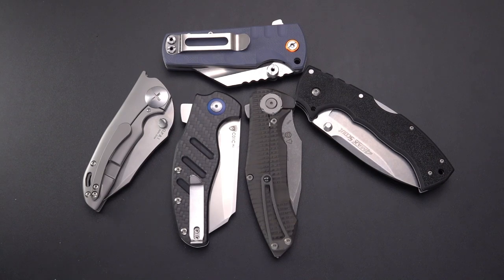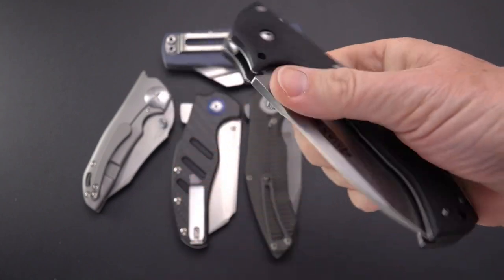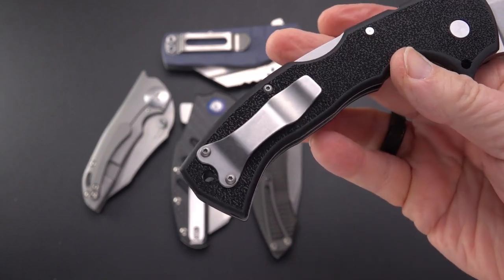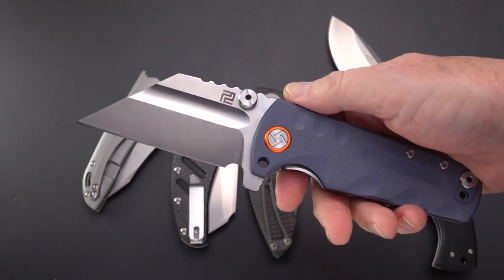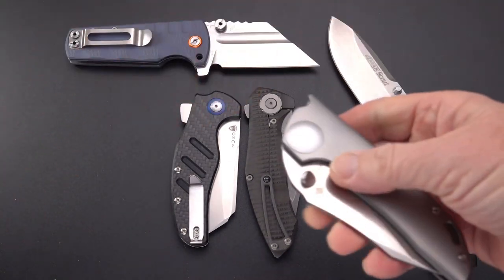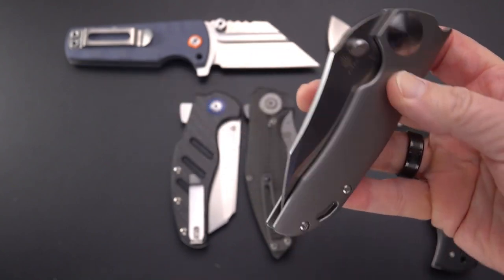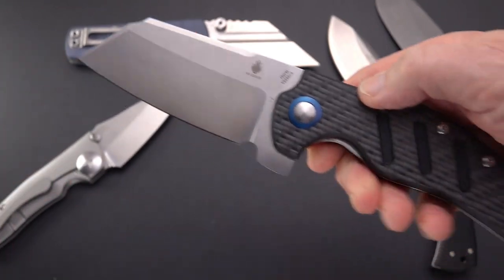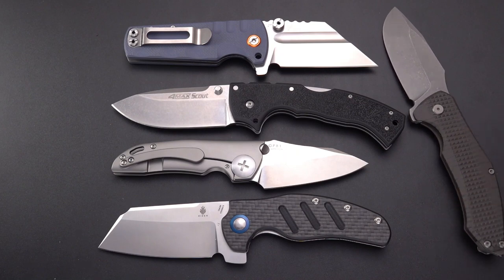MASSIVE! 5 Folders That Impress with Size!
So here's a subcollection of folders that are tall, long, and certainly Large!  A wide range of prices and materials to satisfy any budget or need for size!

Kizer G.P.B. 1:  (may be out of production - no shopping links)